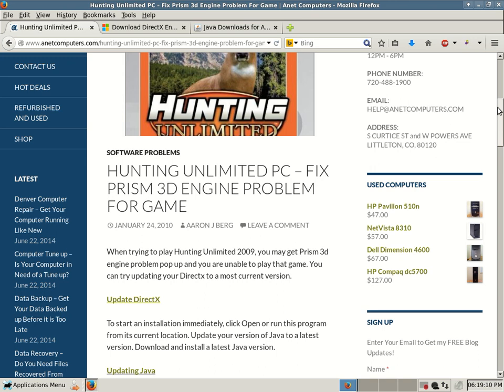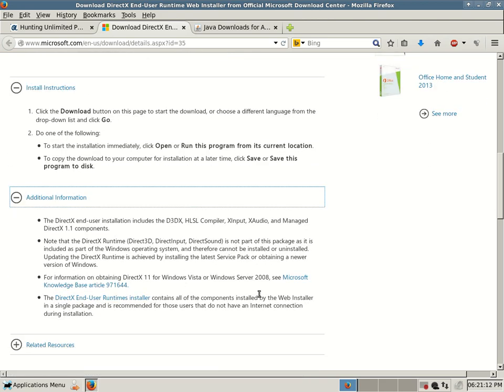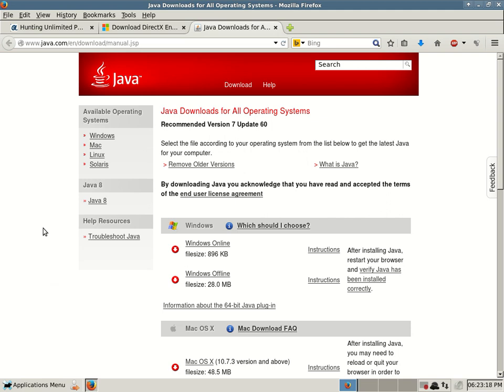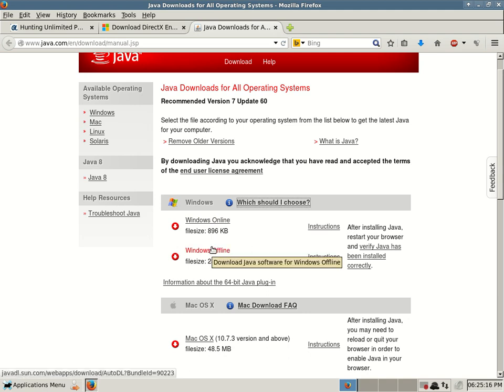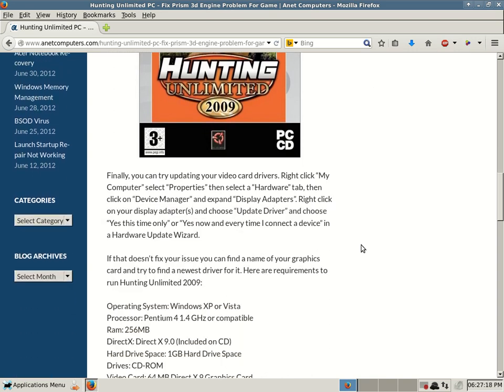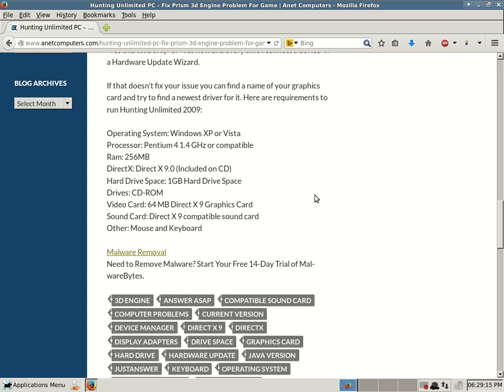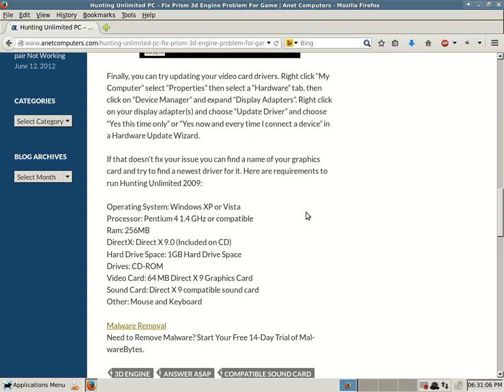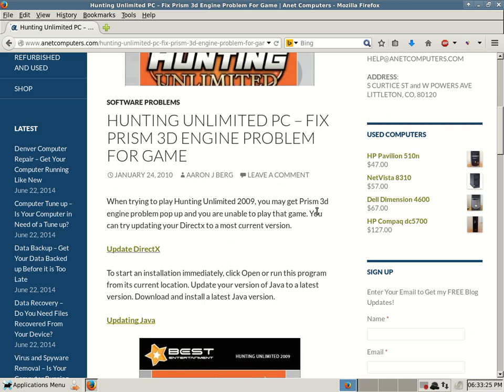Hunting Unlimited PC - Fix Prism 3d Engine Problem For Game